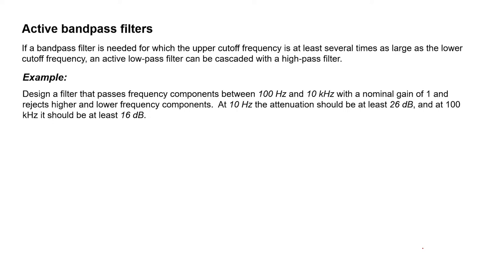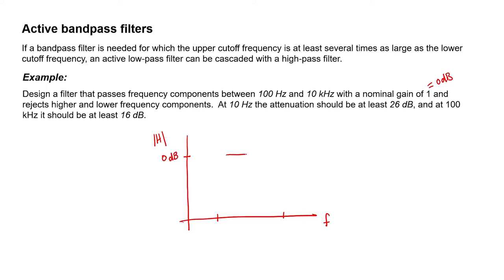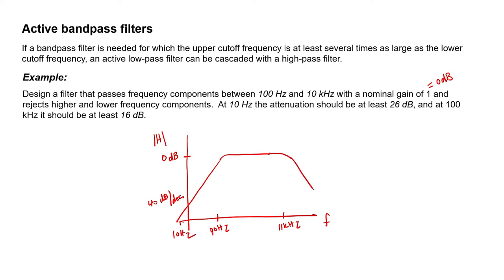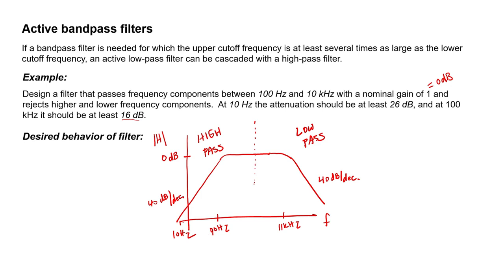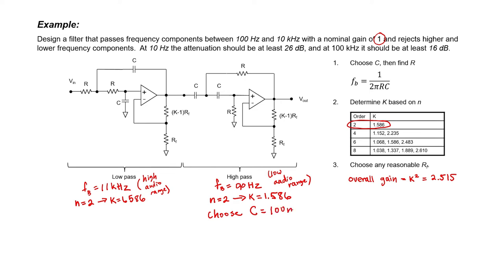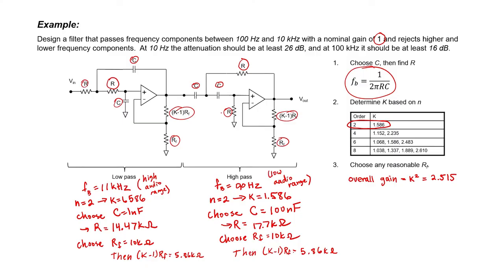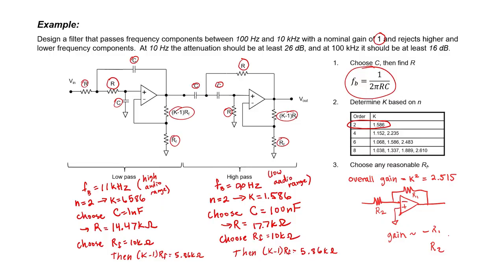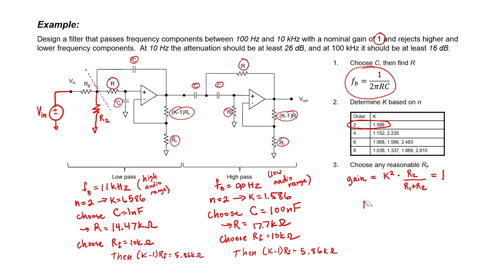Bandpass active filters with Sallen-Key circuits (5 - Active Filters)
Worked Example: How to design bandpass active filters using Sallen-Key circuits.  Basically you can combine low pass and high pass filters.